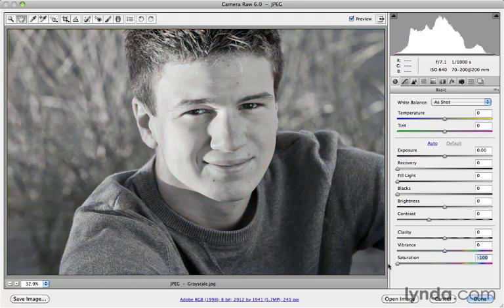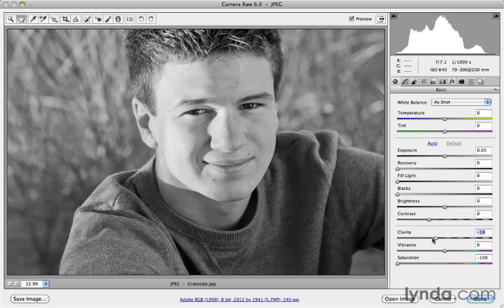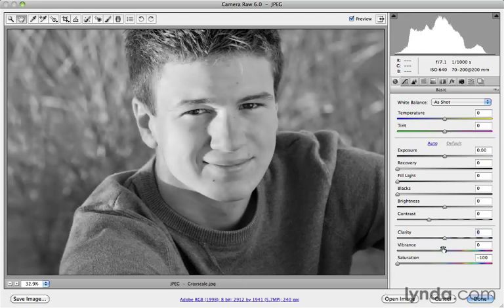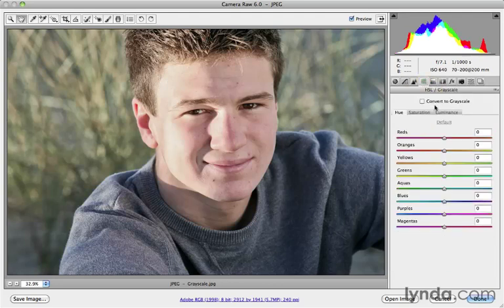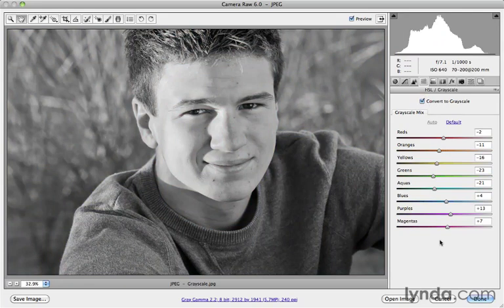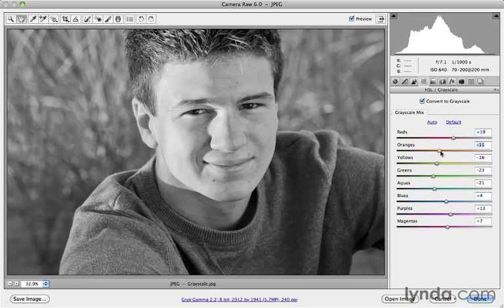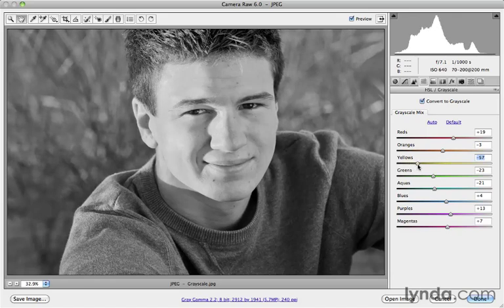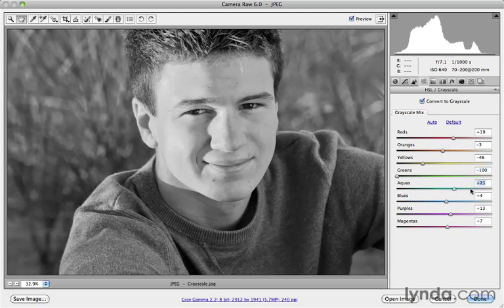60816 05 05 SC12 BlackWhite